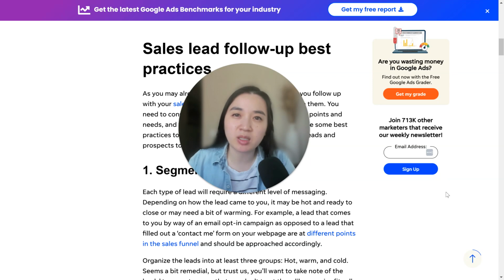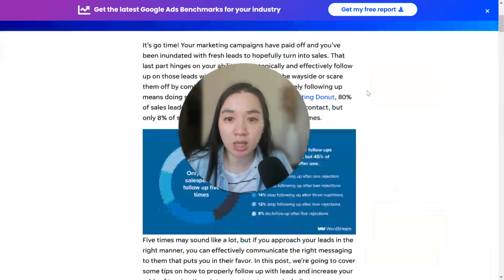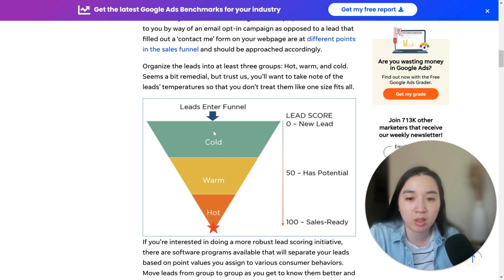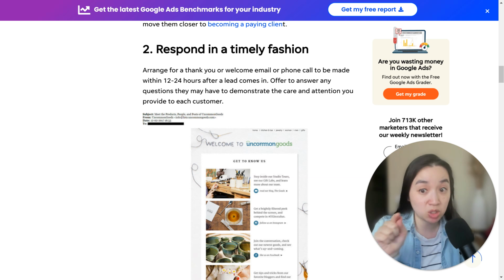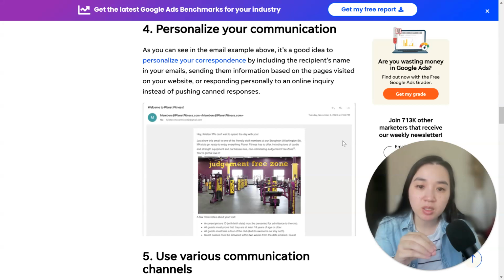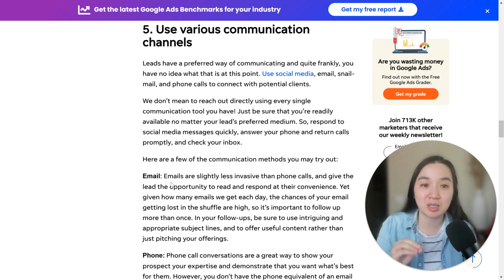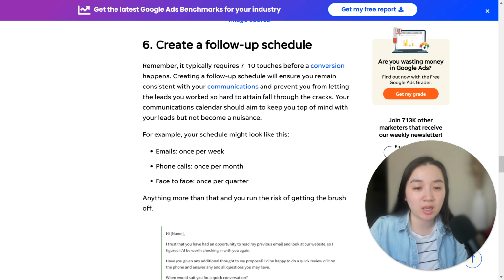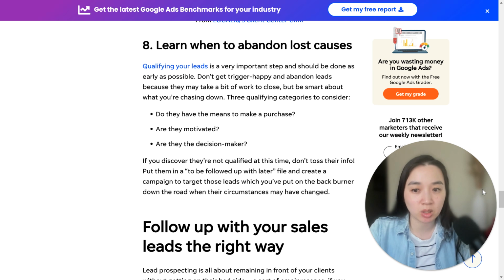How to Convert Your LEADS to SALES The EASY WAY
Is it time for you to quit Google Ads?

Before you walk away from Google Ads once and for all, take a step back—are you set up for success?

Many local advertisers quit too soon because they had the wrong expectation. This leads to frustration and business owners end up blaming Google or their agency when their campaigns don’t perform.

In this video, you’ll learn about:

- The harsh realities you need to accept when running Google Ads
- When it’s appropriate to change your Google Ads strategy
- Optimization checklist to help you reduce wasted budget
- Evaluating your pre-click and post-click strategy
- How to make an INFORMED decision